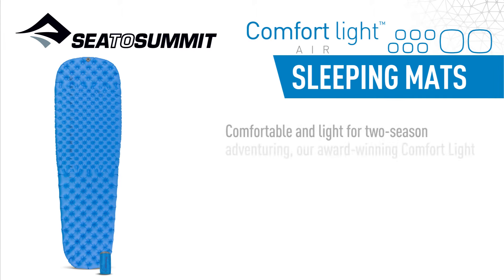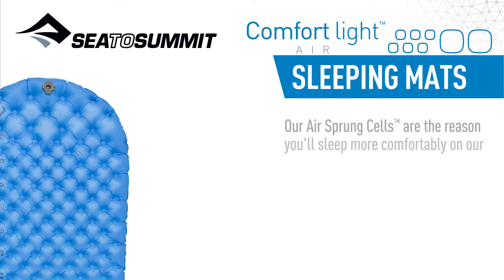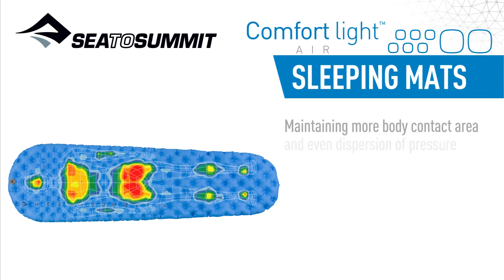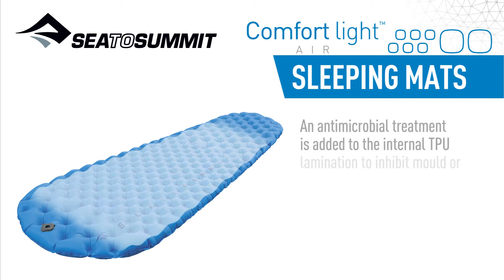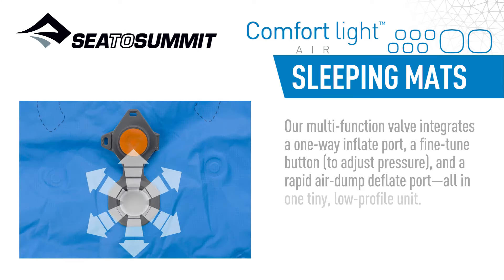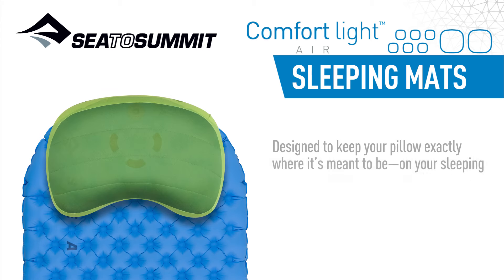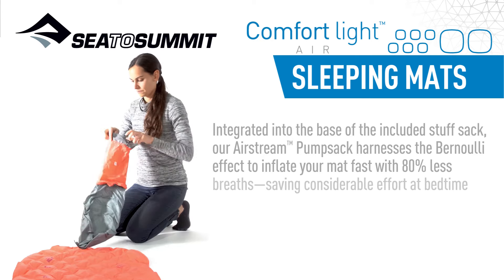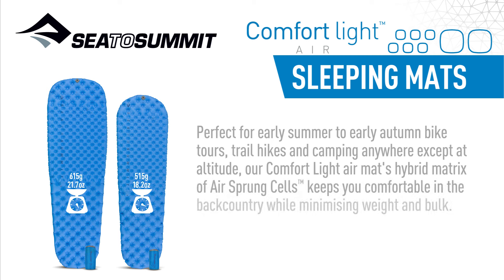Sea to Summit Comfort Light™ Sleeping Mat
Perfect for early summer to early autumn bike tours, trail hikes and camping anywhere except at altitude, our Comfort Light air mat's hybrid matrix of Air Sprung Cells™ keeps you comfortable in the backcountry while minimising weight and bulk.